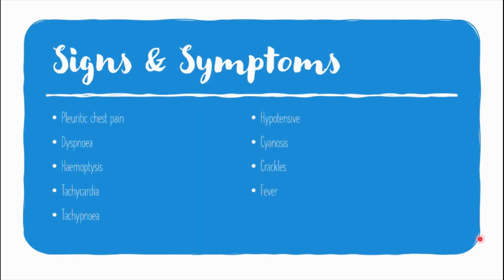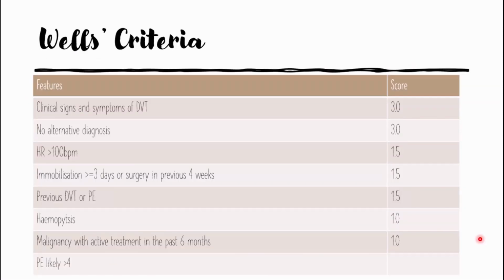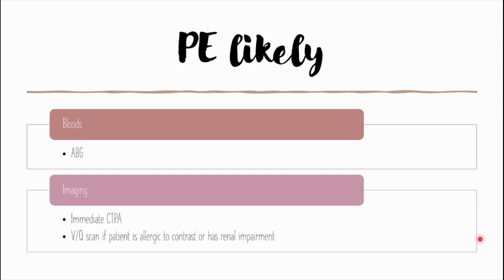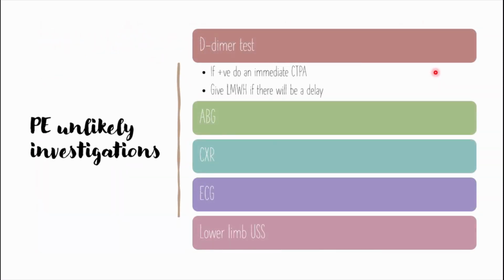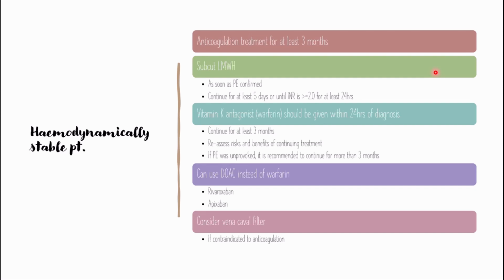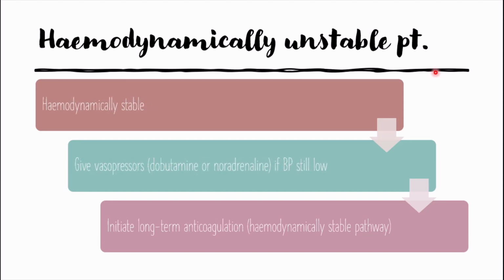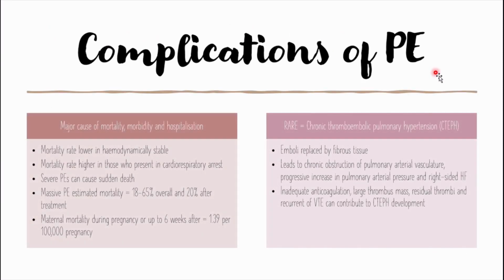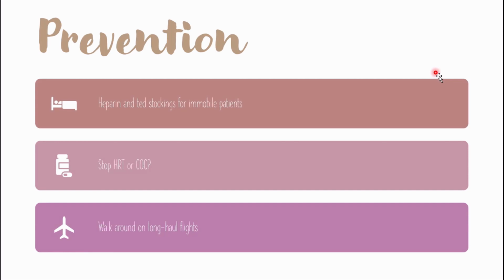T2L: Pulmonary Embolism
Thanks Micha Vidot for this tutorial on PE!